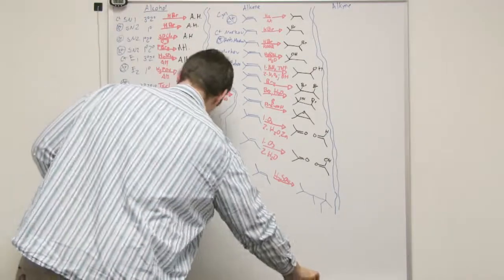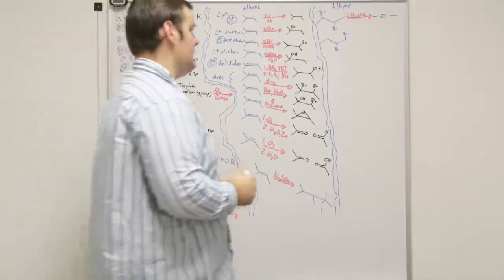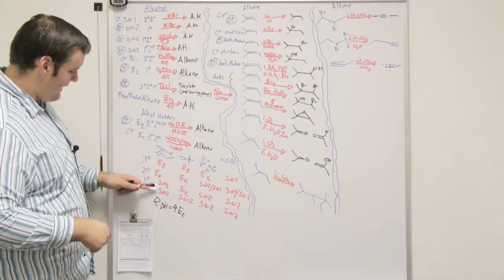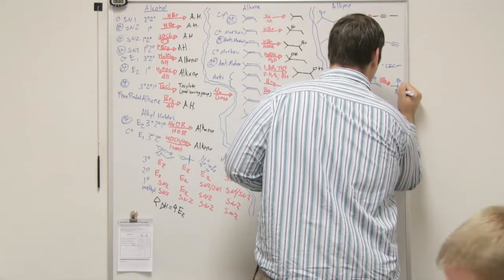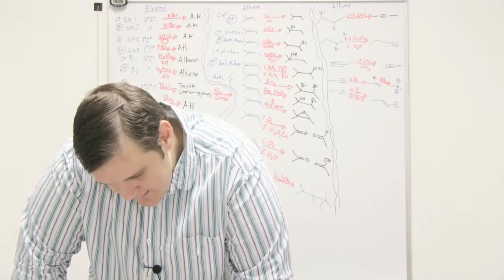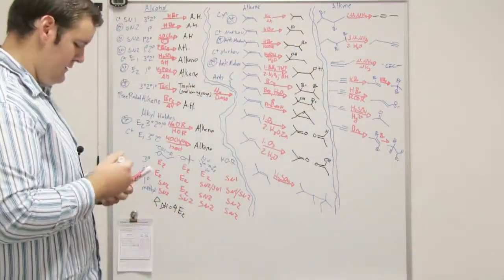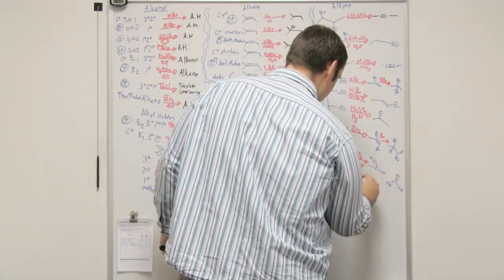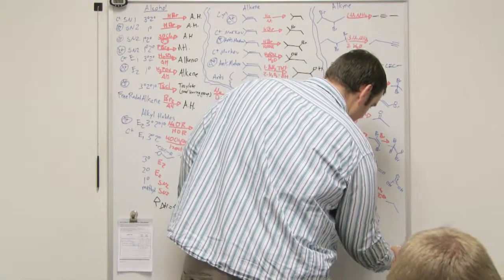Reactions with Alkynes